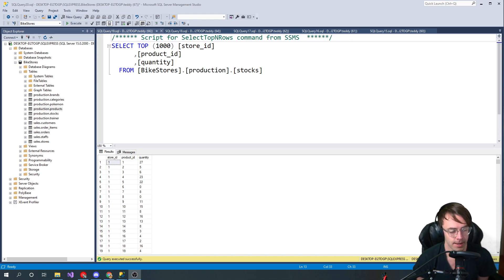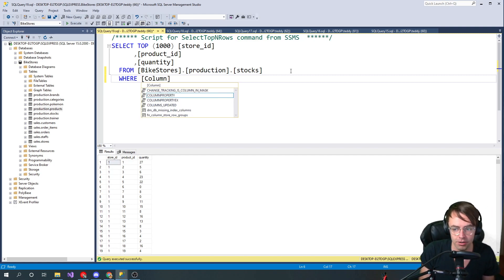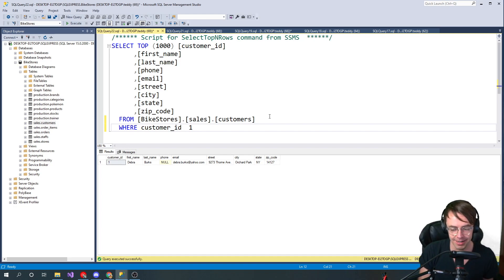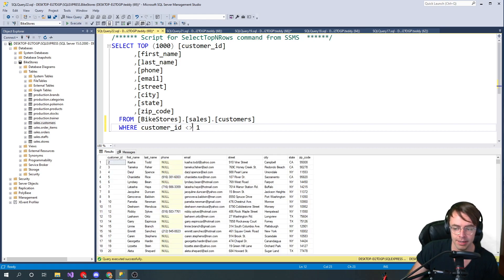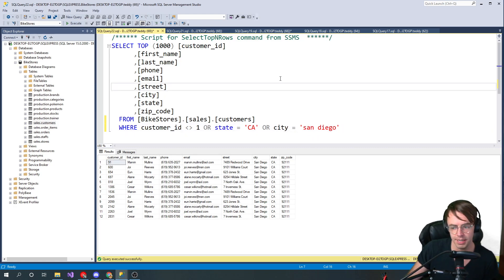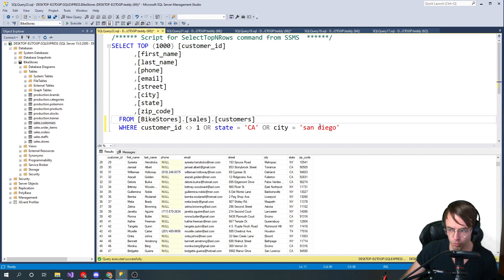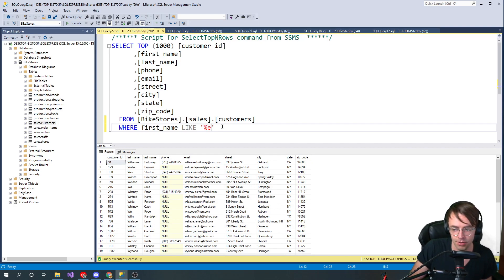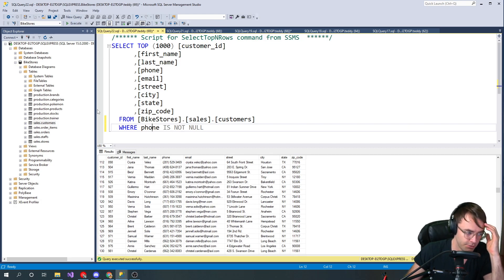SQL Server 2022 - WHERE and filtering data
SQL Server Tutorial For Beginners | WHERE Clause Statements